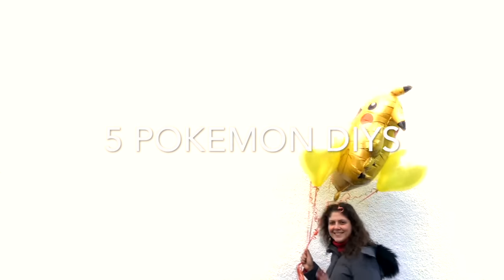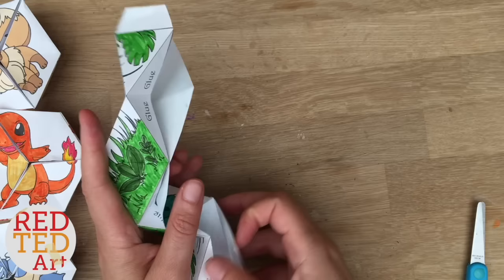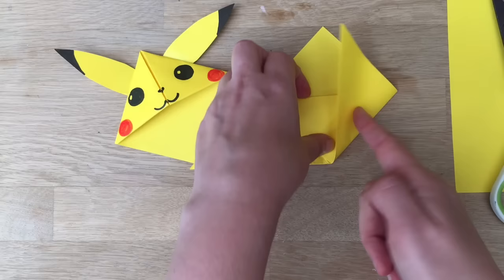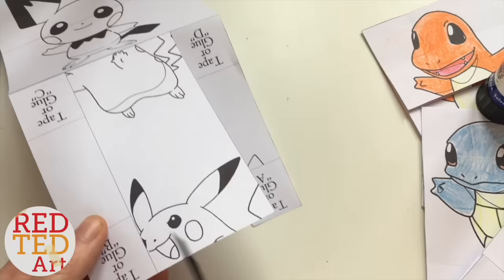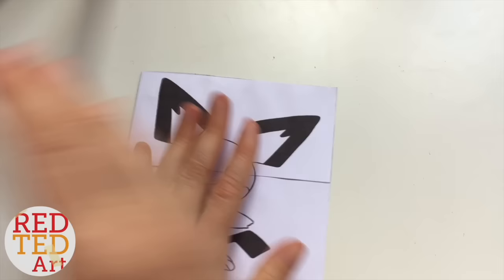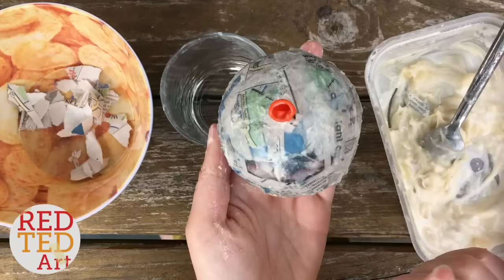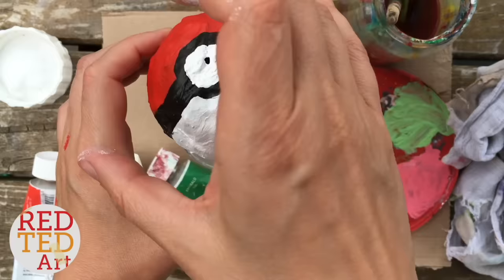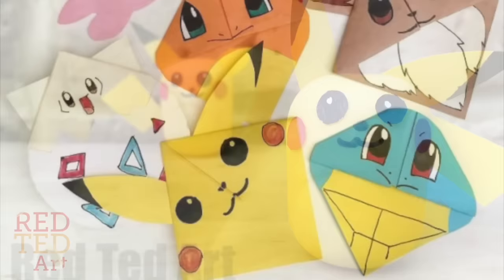5 Fun Pokemon DIYs & Crafts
5  Fun Pokemon DIYs & Crafts. Yes, we are re sharing 5 of our favourite easy pokemon diys. From Pokemon Paper Toys DIYs, to Pokemon Bookmark DIYs and Pikachu Ornament Weebles... I hope you enjoy these five previously shown Pokemon Go and Pokemon Evolution Crafts and How To CLICK FOR INFO & FULL VIDEOS